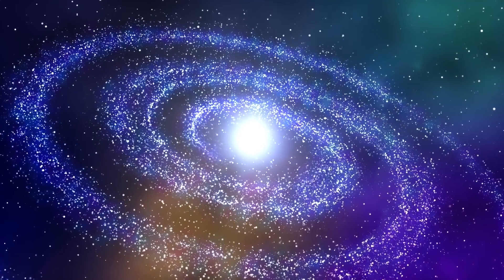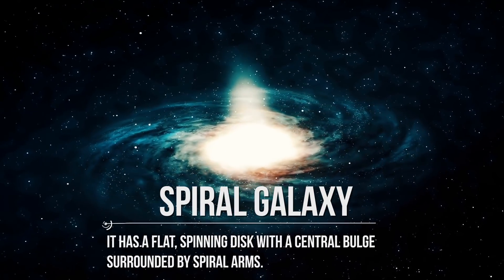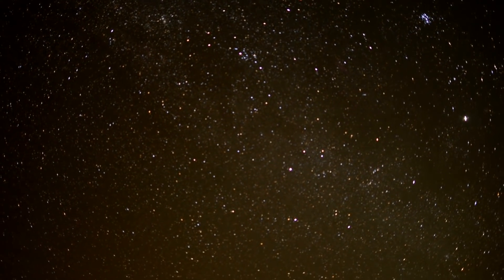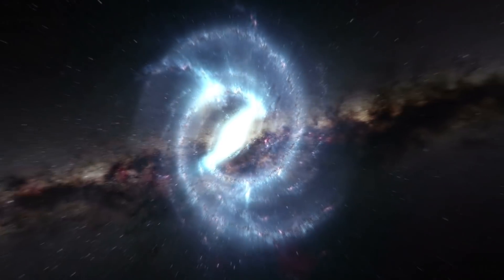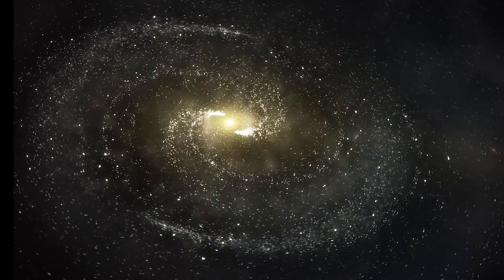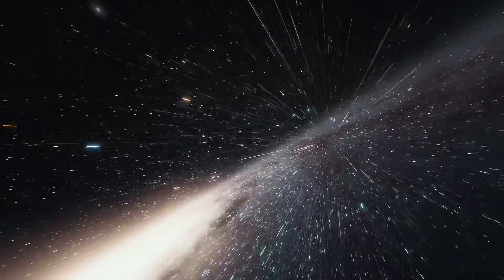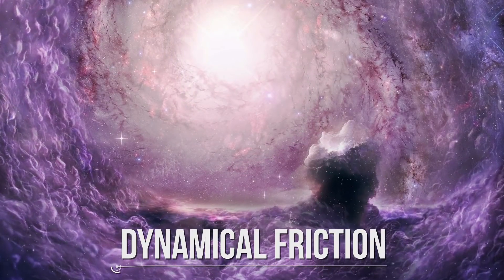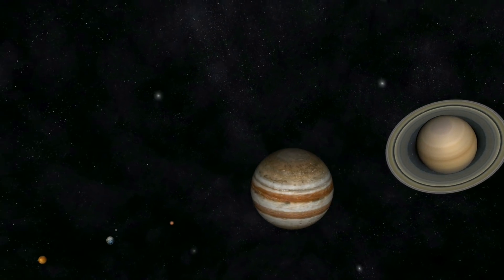Our Galaxy Is Probably Colliding With The Andromeda Galaxy!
We already know that there are many galaxies in our Universe and one thing is for sure that the deeper we look into the cosmos, the more galaxies we see.
Join me as I explain the collision that is going to happen between the Milky Way and Andromeda Galaxy!
Galaxies are sprawling systems of dust, gas, dark matter, and anywhere from a million to a trillion stars that are held together by gravity. It has been estimated that the observable universe contains almost two trillion galaxies. Imagine how infinite our Universe is! Some of those distant galaxies are similar to our own Milky Way, while others are quite different. From all these Galaxies we have discovered through years of research that Andromeda Galaxy is coming closer to our own.

It is important to mention some information about The Andromeda Galaxy that makes it so important.
First and foremost, The Andromeda Galaxy is the closest large galaxy to our Milky Way. At 2.5 million light-years, it’s the most distant thing visible we can see with the naked eye in the Northern Hemisphere especially on the dark sky. It is the brightest galaxy we can see and it is also named as M31.  Although there are several dozen minor galaxies closer to our Milky Way, the Andromeda galaxy is the closest large spiral galaxy to ours.
 A spiral galaxy has a flat, spinning disk with a central bulge surrounded by spiral arms. That spinning motion, at speeds of hundreds of kilometers a second, may cause matter in the disk to take on a distinctive spiral shape, like a cosmic pinwheel. There has been a speculation by a team of astronomers who believe that M31 or Andromeda Galaxy was formed between five and nine billion years ago when two smaller galaxies collided and merged creating this one. The Andromeda galaxy and our Milky Way galaxy reign as the two most massive and dominant galaxies within the Local Group of Galaxies. Local group is a collection of more than 54 galaxies including the Milky Way, the Triangulum galaxy and many smaller dwarf galaxies.
If it wasn’t for the Andromeda Galaxy we wouldn’t be able to extent our knowledge about the outer space. In other words the Andromeda Galaxy has contributed to the knowledge we have gained about the Universe, as it was the first clue that there existed a universe outside the Milky Way. So we should be grateful for its existence.
Both the Milky Way and the Andromeda galaxy claim to have about a dozen satellite galaxies. Both are some 100,000 light-years across, containing enough mass to make billions of stars. Andromeda has also a diameter of 200,000 of light years which is twice the diameter of our galaxy. The mass of either galaxy is difficult to estimate with any accuracy, but it is considered that the Andromeda Galaxy is more massive than the Milky Way by a margin of some 25% to 50%.
 In recent years, scientists have done detailed studies of black holes, stars and other objects within the galaxy. This included a stunning mosaic of Andromeda galaxy images taken by the Hubble Space Telescope in 2015. Andromeda contains a concentrated bulge of matter in the middle, surrounded by a disk of gas, dust, and stars and an immense halo.
I think we get to know Andromeda galaxy better, but what if I told you that Andromeda draws our attention also for another reason. Yes that is what we are going to analyze in the following lines. So join me to this journey.
 Studies have shown that the Andromeda Galaxy has probably started collision with our galaxy. And it is not a speculation but years and years of research with the necessary tools to discover it.

Credits: Ron Miller
Credits: Nasa/Shutterstock/Storyblocks/Elon Musk/SpaceX/Esa
Credits: Flickr

Video Chapters:
00:00 Introduction
00:24 What are Galaxies
01:11 The Andromeda Galaxy
01:54 Spiral Galaxy
02:19 Local Group
02:58 Size
03:18 Mass
04:43 Galaxy Collisions
05:39 Star Collisions
06:16 Monster Collision
06:45 Doppler Effect
07:05 Halo
07:32 New Research
10:44 Elliptical Galaxy
12:04 Results